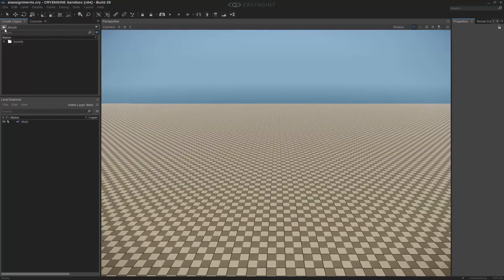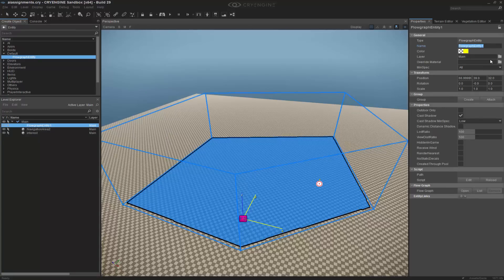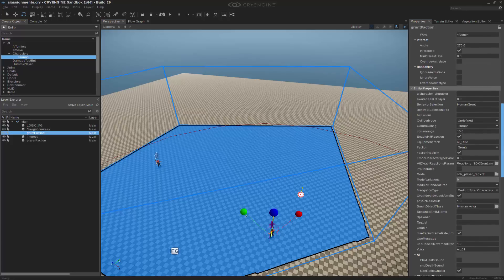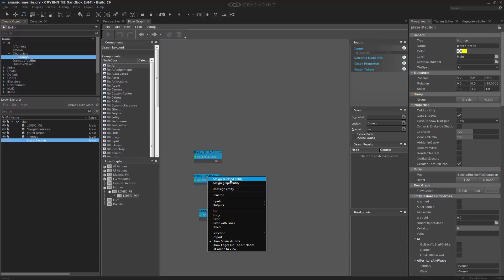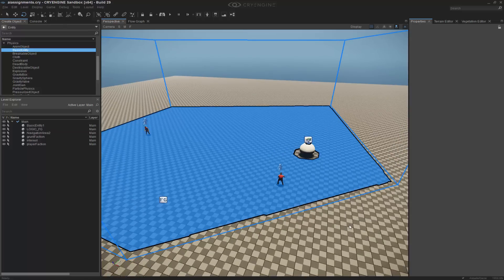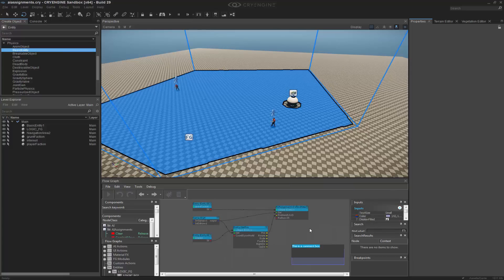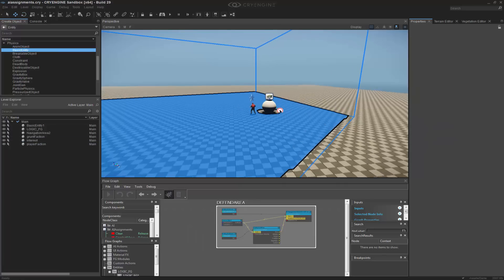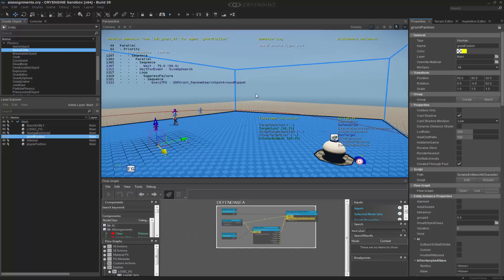How to give AI Assignments to NPC's and Enemies | AI & NPCs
For this lesson we cover how to use AI assignments inside of your level to have AI defend a general area or interest against a certain faction. This can be the player itself or even entirely separate factions of NPC's.